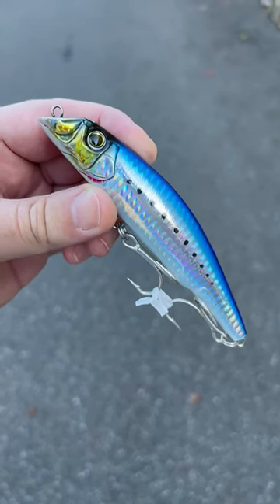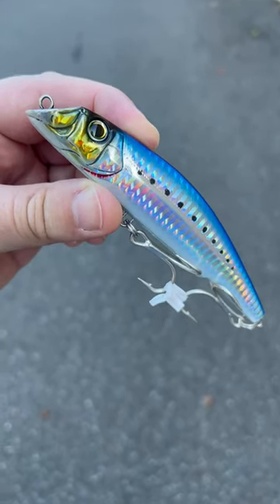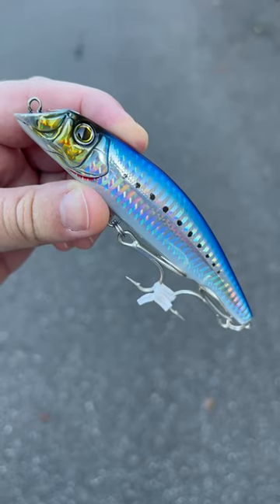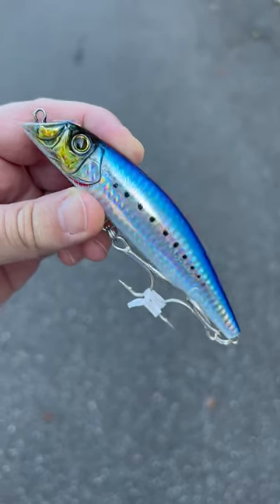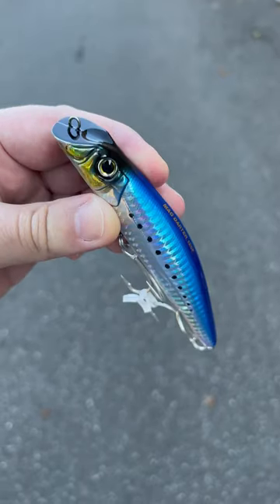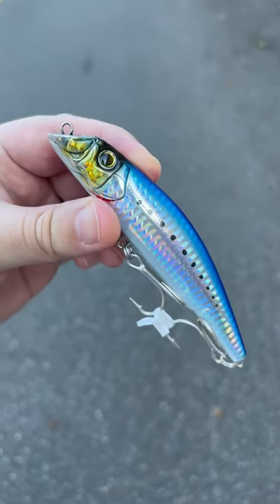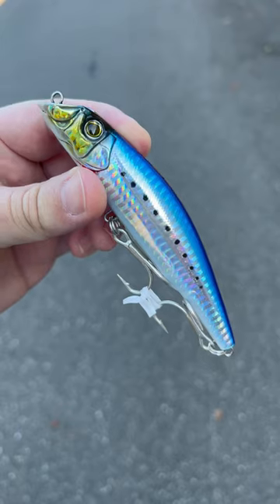Ever throw a Yo-Zuri Mag Darter?